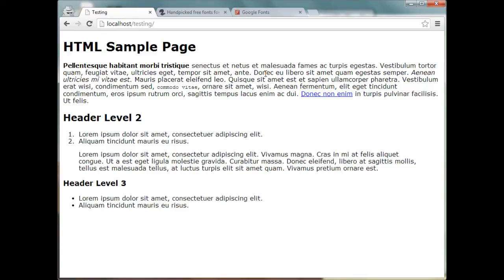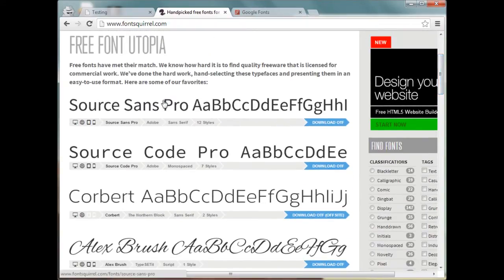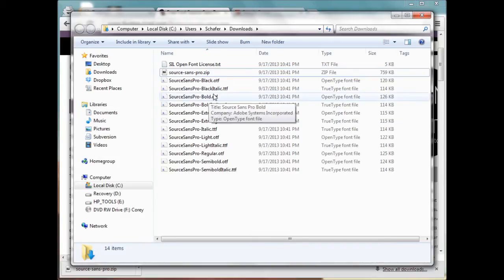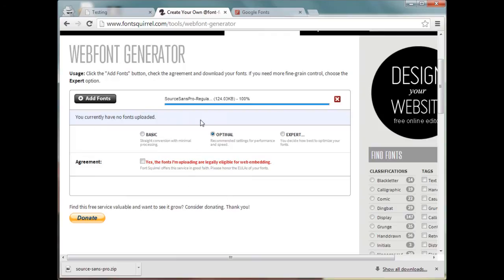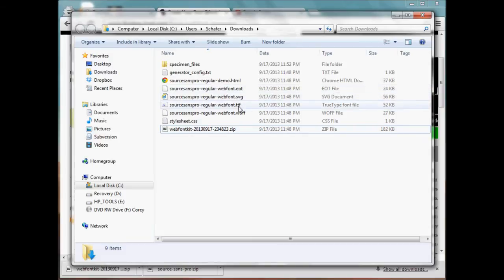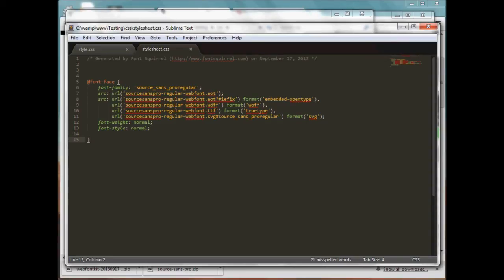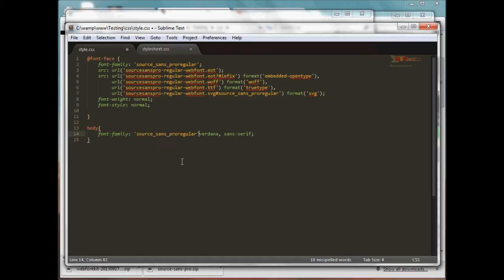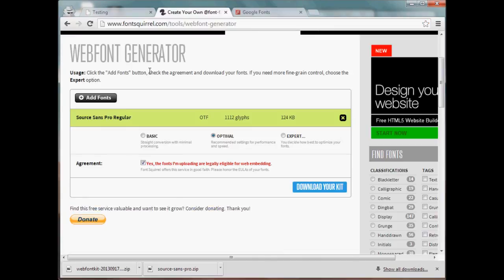Web fonts using CSS Font Face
Using CSS Font Face to add different Web Fonts to your website.

✅ Equipment I Use and Books I Recommend: